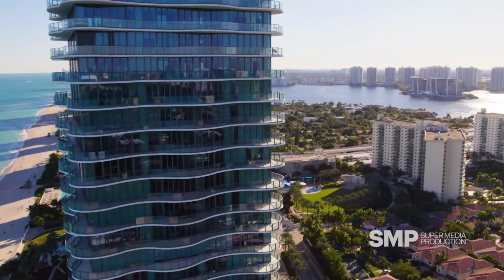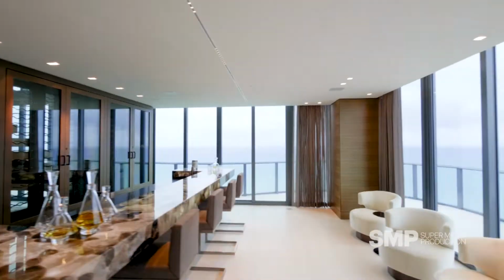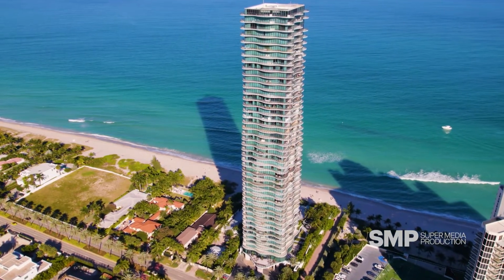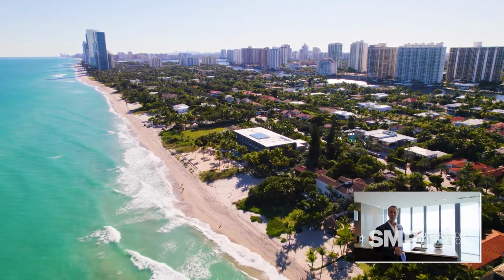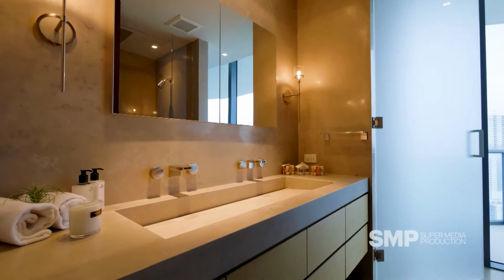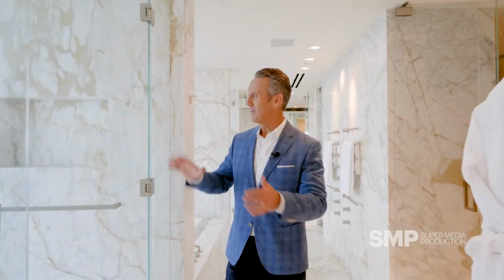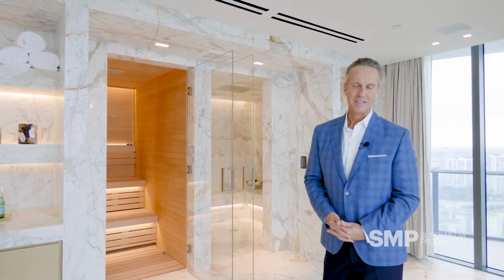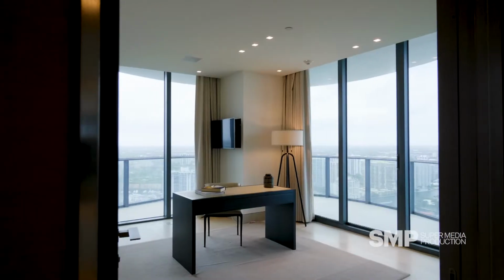Inside A Luxury $20,500,000 Triplex Oceanfront Penthouse in Sunny Isles Beach!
Inside A Luxury $20,500,000 Triplex Oceanfront Penthouse on Sunny Isles Beach!

Presented By:
Arno De Vos / Cervera Real Estate